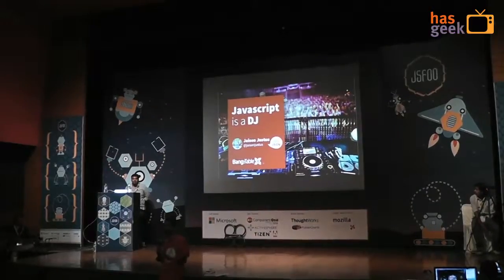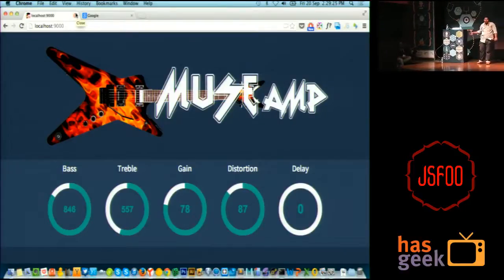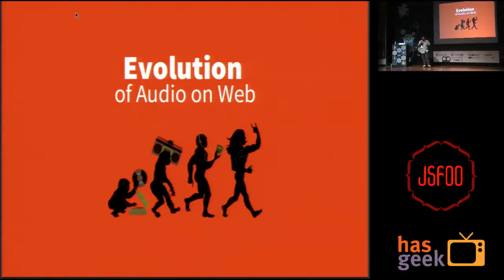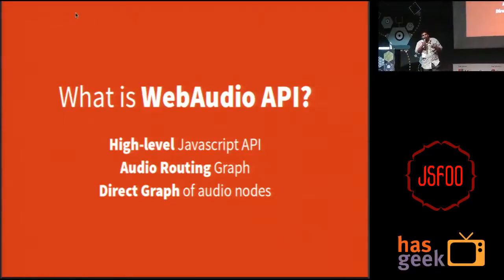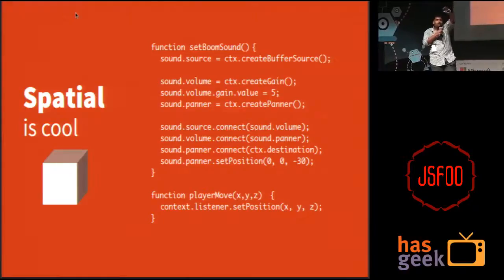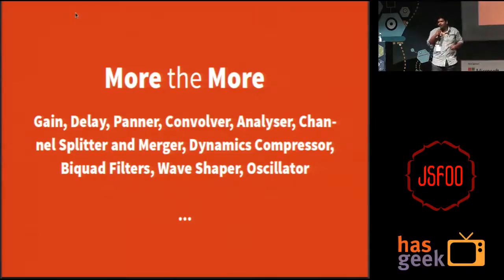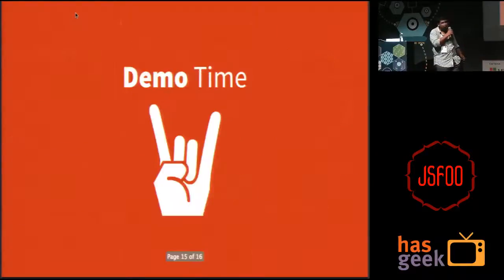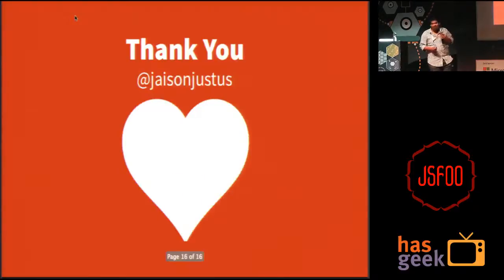Jaison Justus - JavaScript is a DJ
Lets make some noise with Javascript. Add audio to your webapps and learn to make them more immersive.

How many of you can code?
Yes?
How many of you can play a musical instrument?
Did you just put down you hand?
Don't you worry, if you can code in Javascript, you can create music too.

Let me introduce Chrome WebAudio API.

This will be a live hands-on session on creating music from within your browser.

I will go through the following concepts:

* How to play and control music using WebAudio API.
* How to add effects to music using Audio Filters.
* 3D sound Panning, Crossfading and more.
* Learn when and where can you use this API.